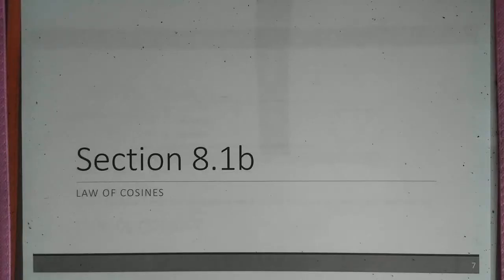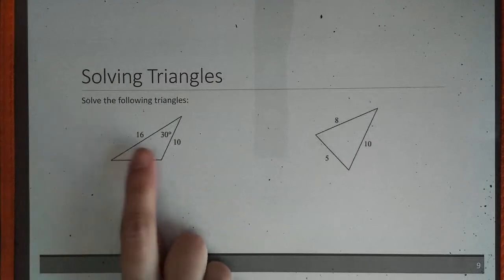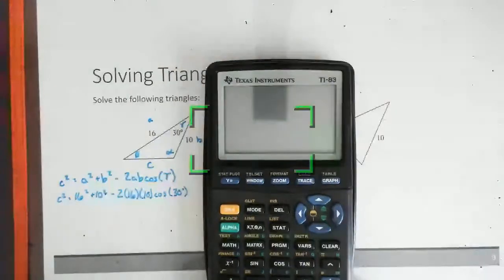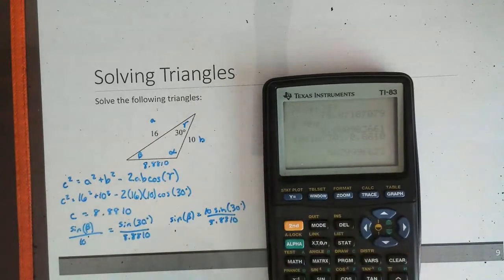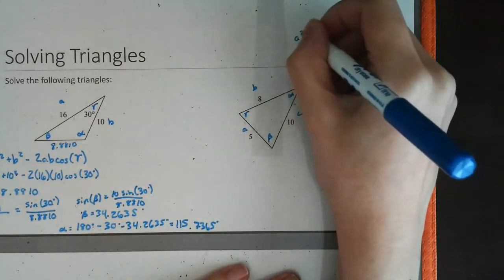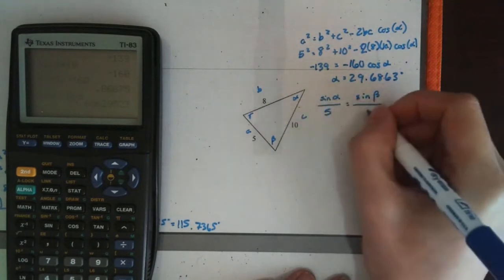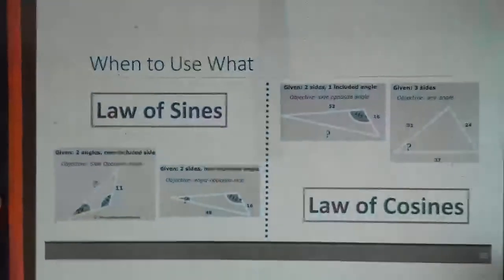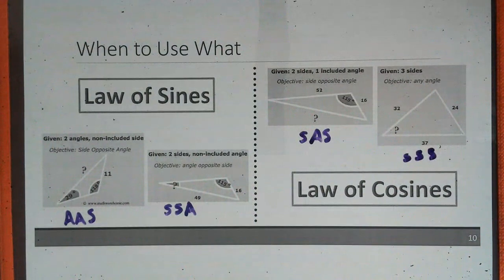Law of Cosines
MATH 1113 - PreCalc 8.1b